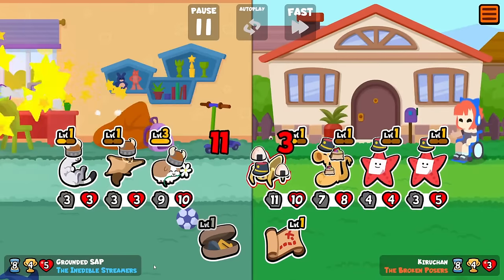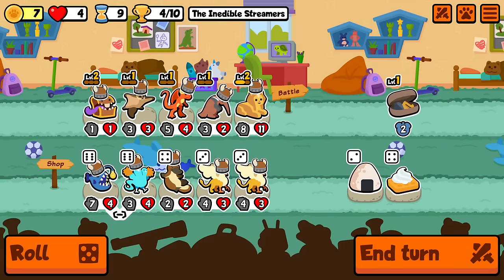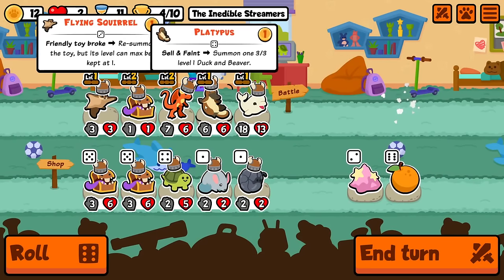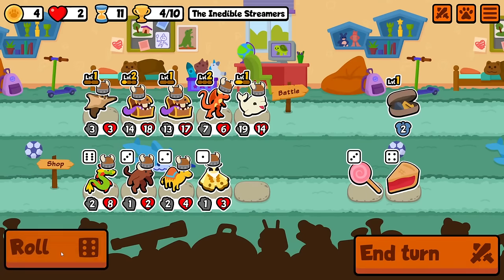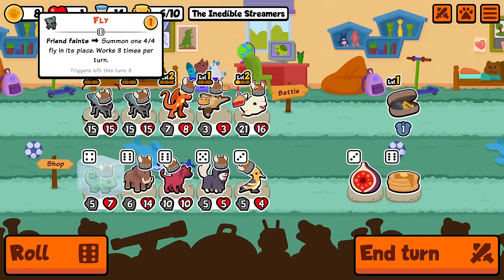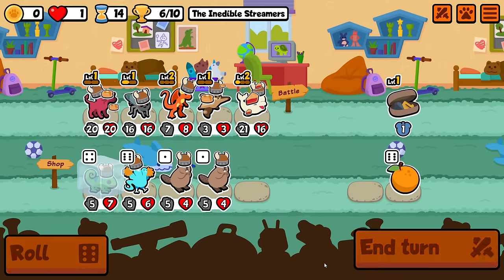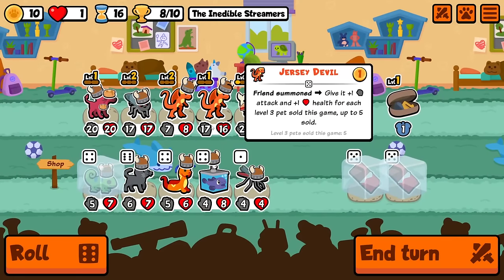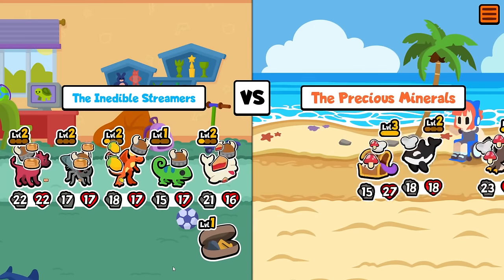Chameleon Turns Pink - Super Auto Pets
So many new toys for chameleon to copy, although some of them work better than others! This time I'm trying to maximise a token summon loop in the front space... How will it fare?